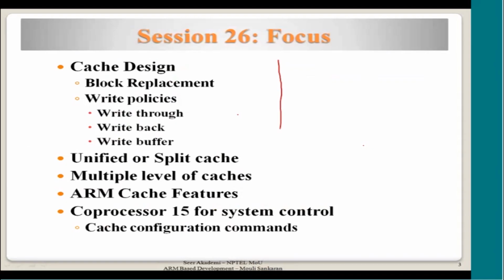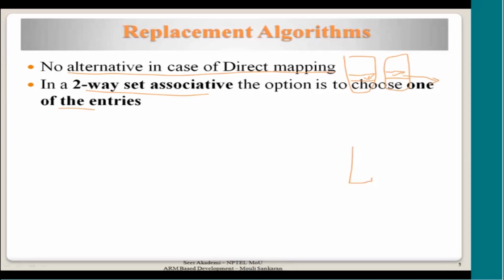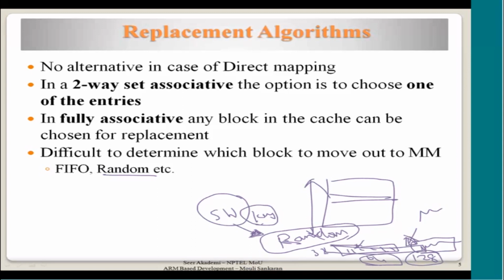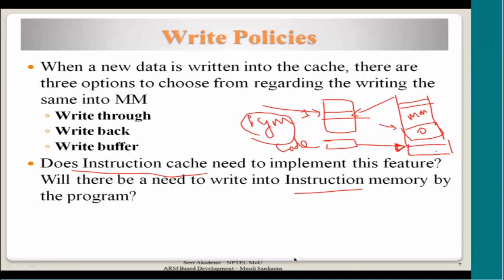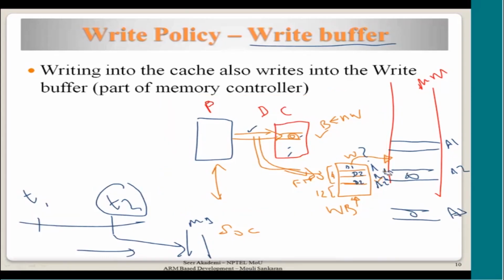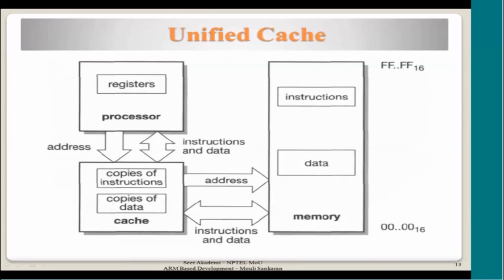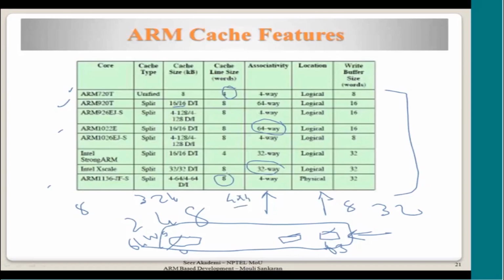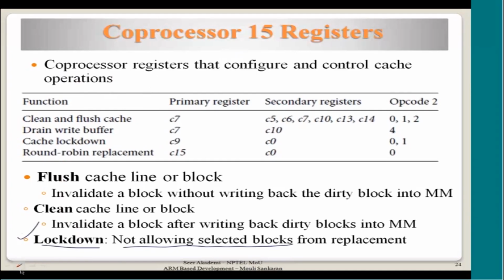Cache Design, Unified or split cache, multiple level of caches, ARM cache...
Tittle: Cache Design, Unified or split cache, multiple level of caches, ARM cache features, coprocessor 15